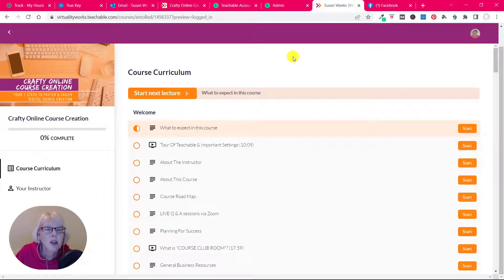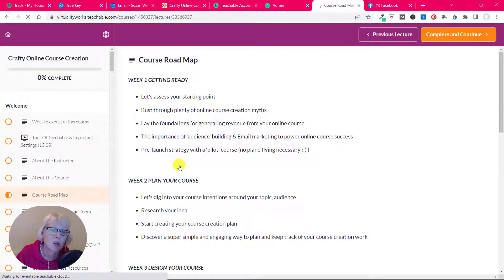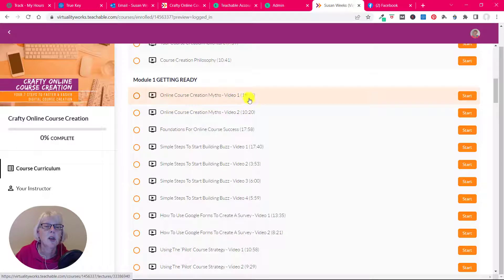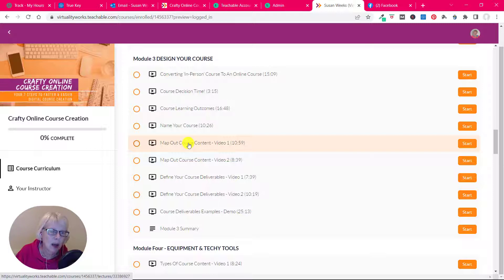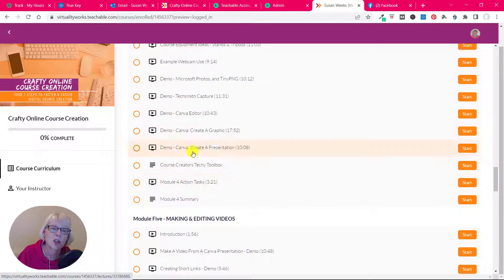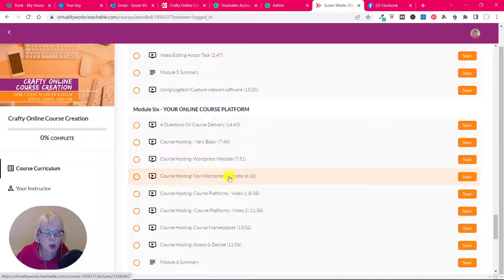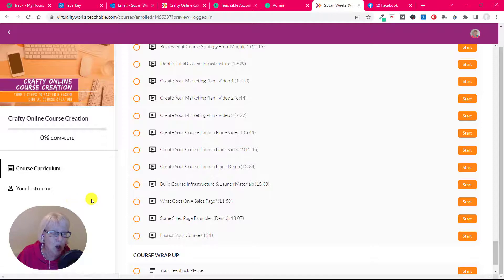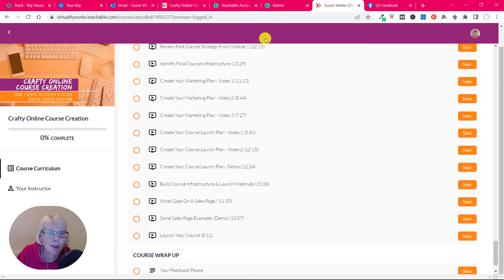What's Inside Crafty Online Course Creation | Learn How To Create An Online Course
ATTENTION Artists, crafters, makers, creative business owners.
You want to learn how to create an online course.

There are so many competing options out there... how can you even start to choose the right option for you?

Well Crafty Online Course Creation has been specifically designed and created for arty, crafty, creative business owners. It's built around what YOU WANT out of an online course!

You can start today - no waiting.
Work at your own pace & convenience.
All pre-recorded, well-designed, short, action-focused videos (NO rambling 'FB live' recordings being passed off as training!)

You get TONS of my PERSONAL support!
I'm a trained & experienced tech trainer & trainer (NO fast mouse waggling, geek speak, and crappy explanations in my demos!)
Fortnightly Zoom Q&A sessions turn up and ask any questions
Use those sessions for accountability too!

Sections on filming & editing videos, sensible equipment, tools & apps.
How to film demos filming your hands doing your art or craft or making.
What to think about when converting an existing in person course or workshop into an 'on-demand' online course.
Stuff about launch.

Truly everything is included that you need to know about to properly and confidently create and launch an online course.

And it's a brilliant price, with 3 payment options.

Go from fuzzy ideas and techy fears to confident online course creator.

To have a look inside into the course and the modules, then watch this demo video.

Cheers, sue xxx